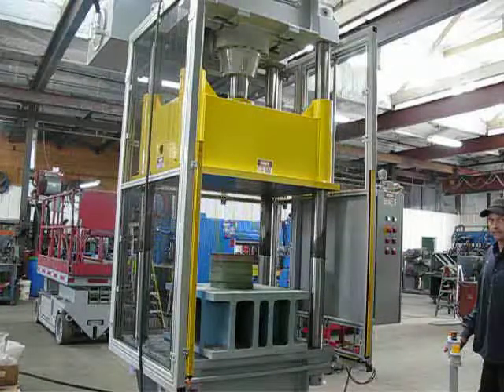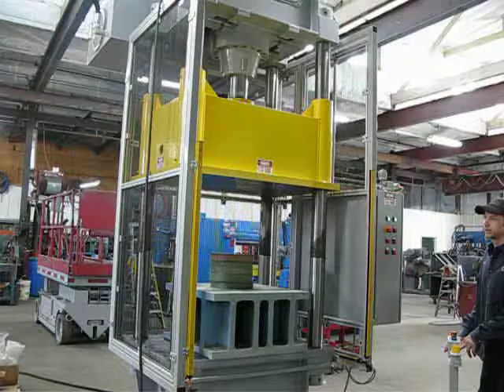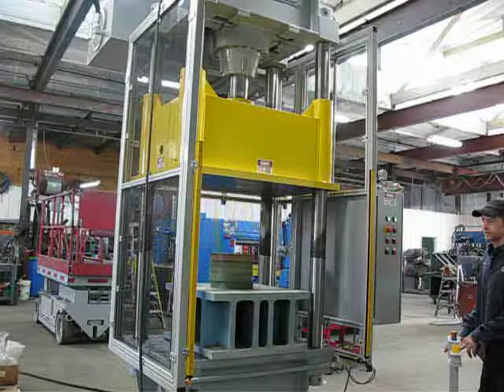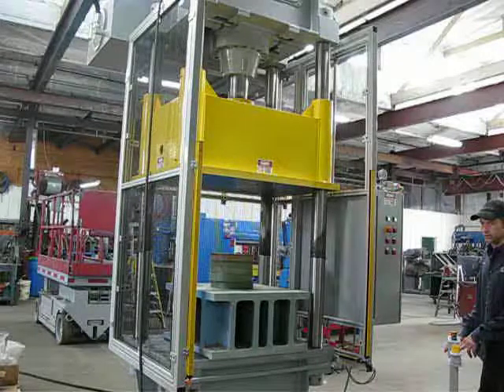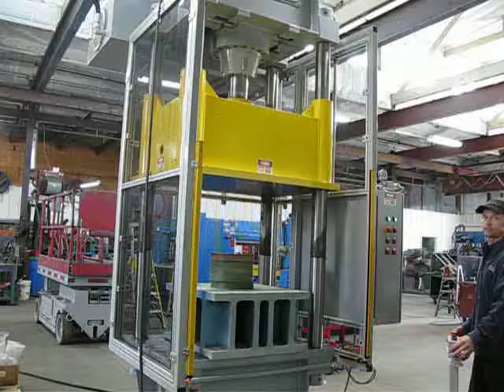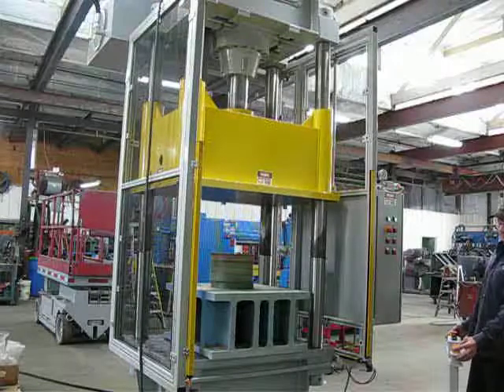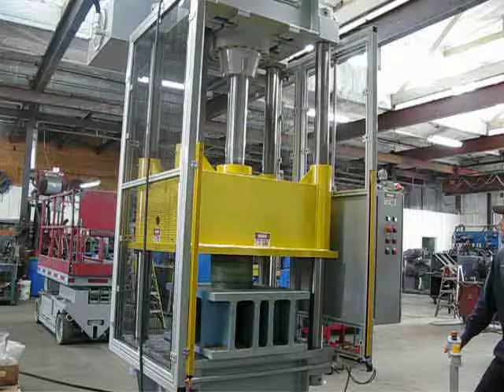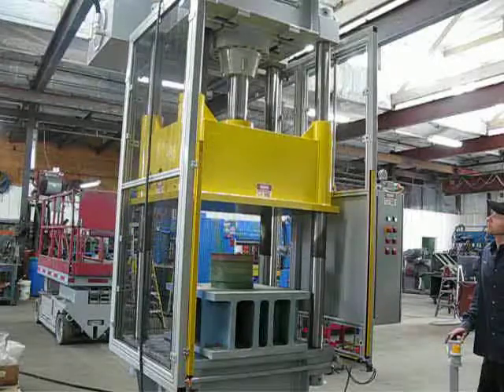150 ton Dake Press. RBC-0219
150 ton Dake press rebuilt for a customer.  New controls, hydraulics, guarding, etc... Icon has a large inventory of pre-owned presses available as-is or refurbished.